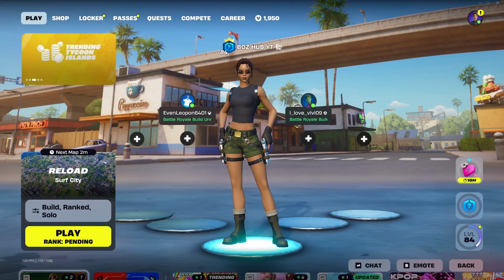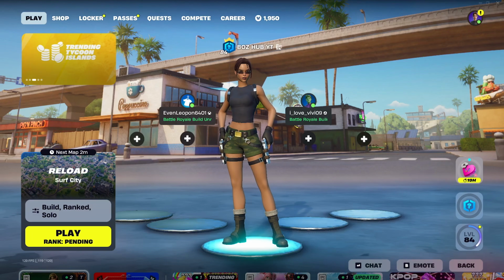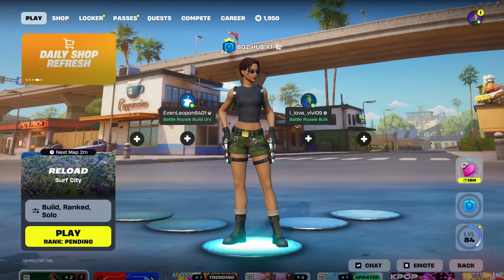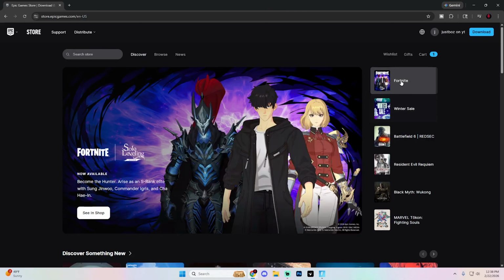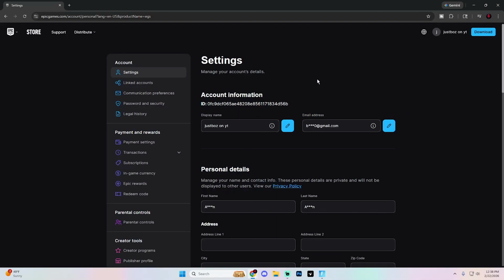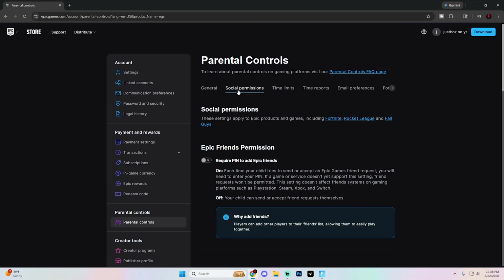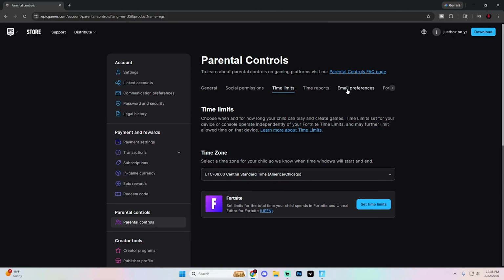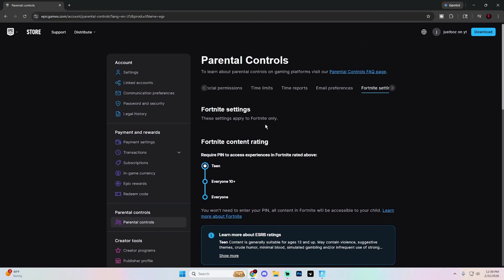How to Change Fortnite Date of Birth 2026 - Full Guide